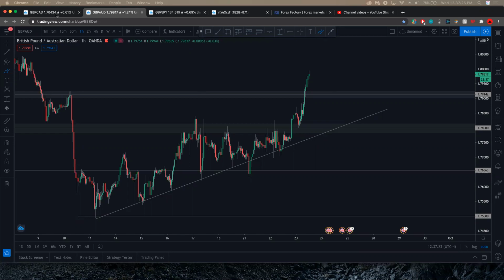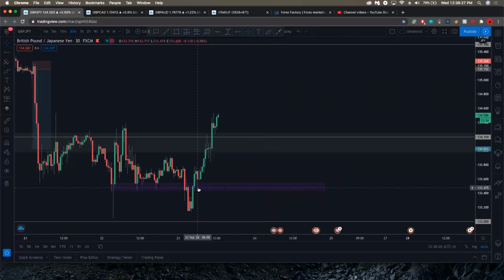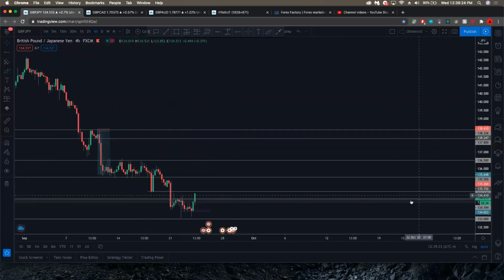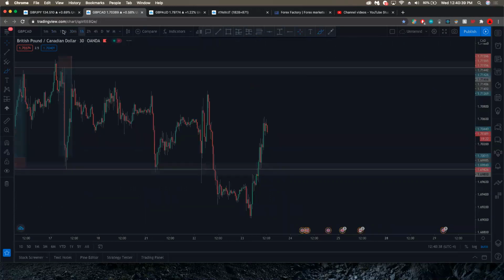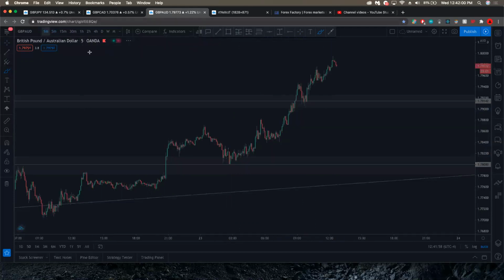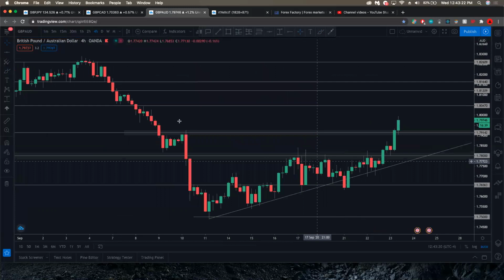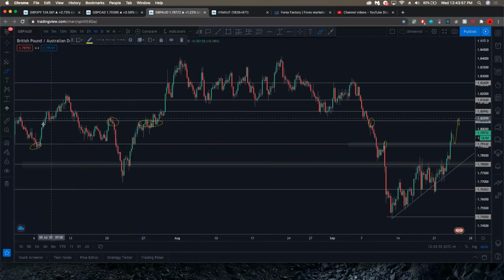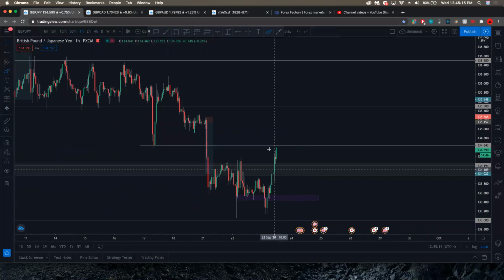DAILY TRADE RECAP: 09/23/2020